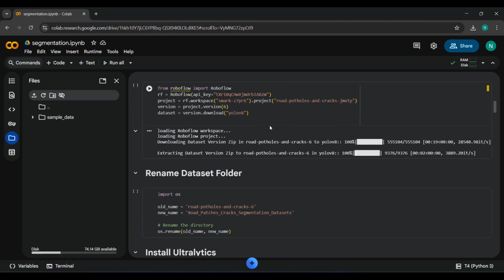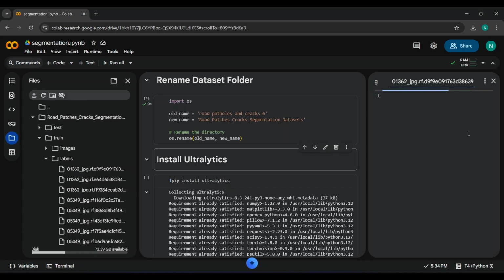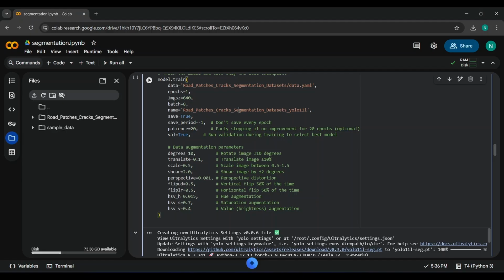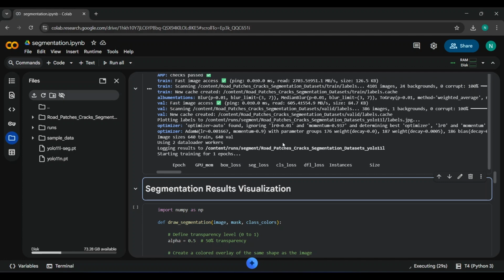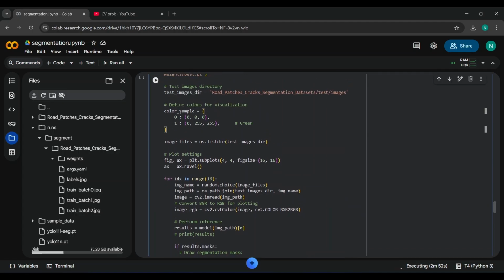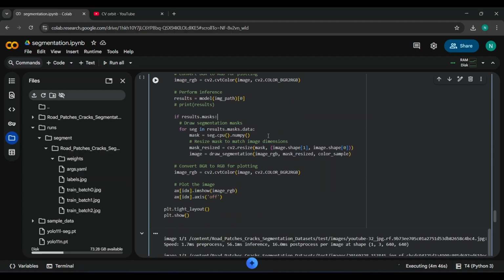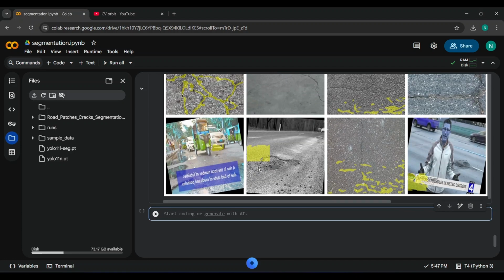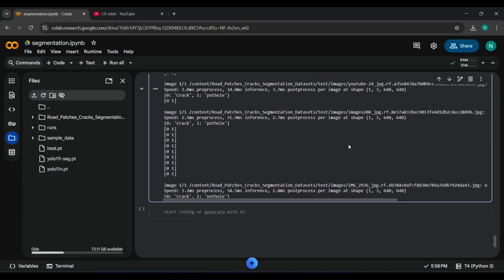How to Train YOLOv11 on a Custom Dataset for Road Damage Segmentation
🚧 Road Potholes & Cracks Segmentation using YOLOv11

In this project, we build an AI road damage detection system that segments potholes and cracks using YOLOv11 segmentation and a Roboflow dataset. The video covers the full pipeline — dataset download, model training with augmentation, inference, and mask visualization using OpenCV.

Great project for computer vision, smart city tech, and real-world deep learning applications.